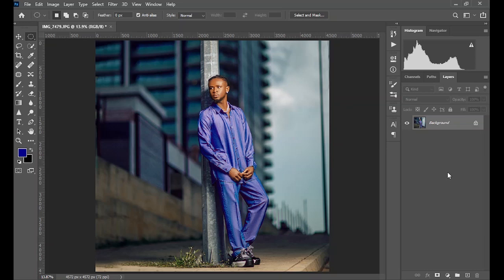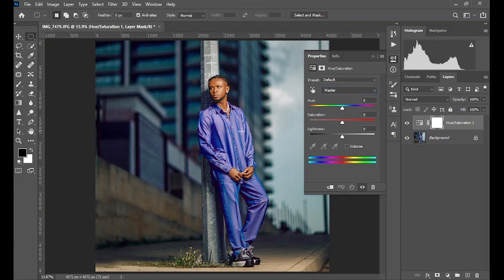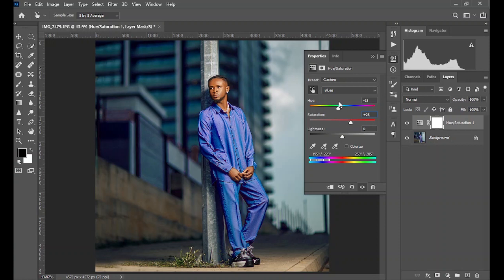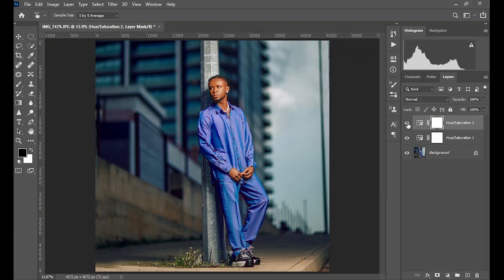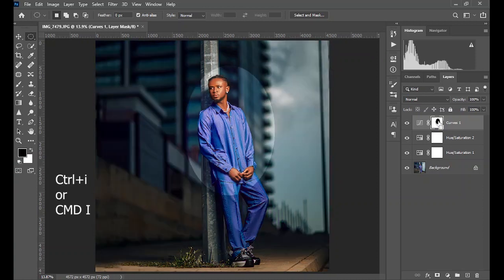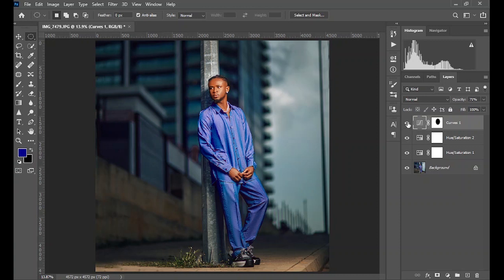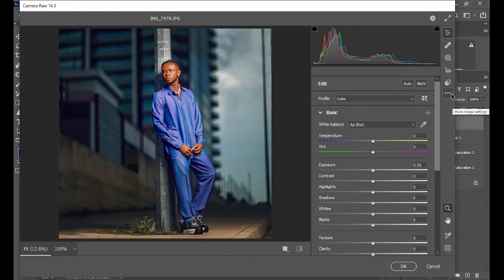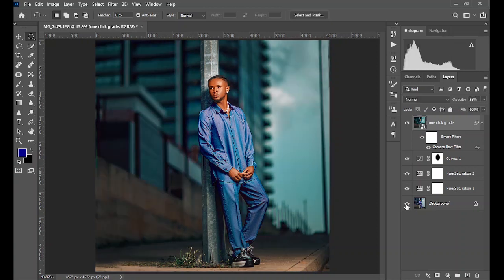Photoshop Color Grading Tutorial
In This Photoshop Color Grading Tutorial we would Cover the Core Basics of Color Grading by
First Targeting
refining
bringing focus to the subject
and Final stylization (grading)

Link to get Premium Lightroom Color Grading Presets(works with Camera Raw aswell)

How To Create Realistic Skin Texture In Photoshop
CREATING ARTISTIC VINTAGE STYLE PHOTO Outdoors w/ 2 Lights | BTS with Photoshop Walkthrough
How to Smooth Skin and Edit Pictures in Photoshop | Frequency Separation Tutorial
how to edit studio background and adding of background overlay background manipulation free overlay
Dodge And Burn Made Easy || Ultimate Retouching Tutorial
Stop smoking photoshop
How to Reduce Belly Fat in Photoshop | Body Shape Editing Tutorial
Flash Photography For Portraits: ND Filter vs High Speed Sync Technique
Miguel Quiles
Moody Natural Light + High Speed Sync Portraits + Off Camera Flash Photography for Beginners
Don’t buy the WRONG camera! These are the BEST Sony cameras in 2022 (Full frame and APSC)

How to remove Double Chin Quickly | Photoshop Tutorial
CRAZY DESIGNS
One Light Photoshoot Setup + High Speed Sync Portraits + Off Camera Flash Photography for Beginners

color grading photoshop

skin tone photoshop

detty studio

background manipulation photoshop

colour grading in photoshop

free luts

manipulation photoshop tutorial

photoshop

frequency separation photoshop

how to color grade in photoshop

photoshop luts

how to sharpen image in photoshop

photoshop color grading

ronnix photography

photoshop manipulation

capture one

how to manipulate background in photoshop

luts photoshop

photo manipulation photoshop tutorial

gradient map photoshop

dodge and burn photoshop

melanin skin tone photoshop

snoot effect in photoshop

amazing klef

color grading

how to colour grade in photoshop

photo manipulation in photoshop

chocolate skin tone photoshop

gradient map

photoshop skin tone

skin retouching photoshop tutorial

dodge and burn skin retouching

frequency separation

how to match skin tones in photoshop

luts for photoshop

preset photoshop

adobe photoshop color grading

camera raw color grading

free lut

gradient map skin tone photoshop

how to use gradient map in photoshop

manipulation in photoshop

manipulation photoshop

texture photoshop

A Slammy Photography Tutorials